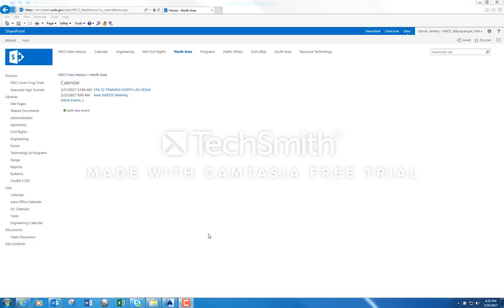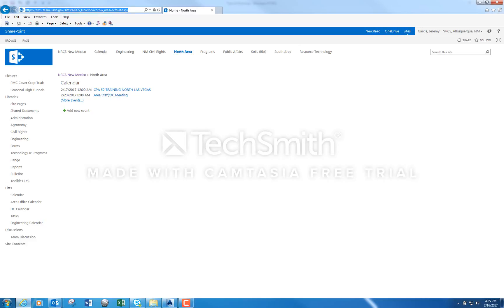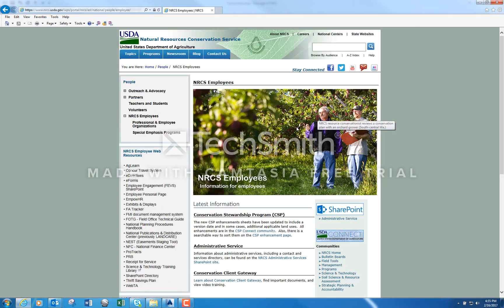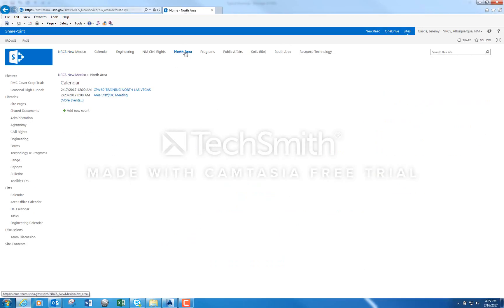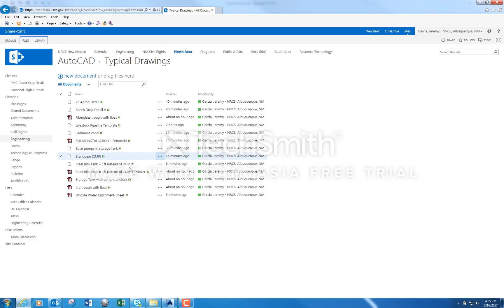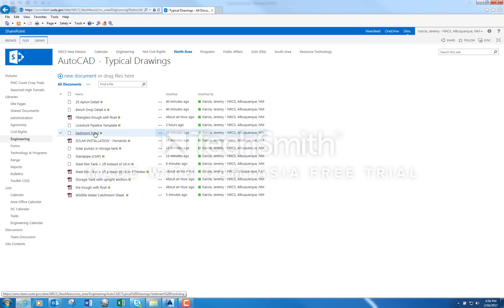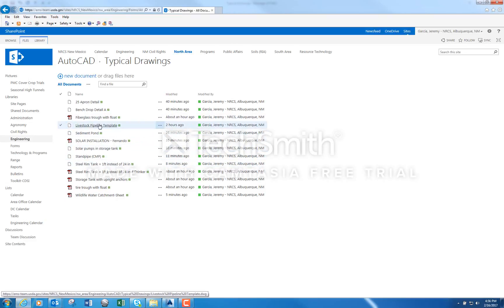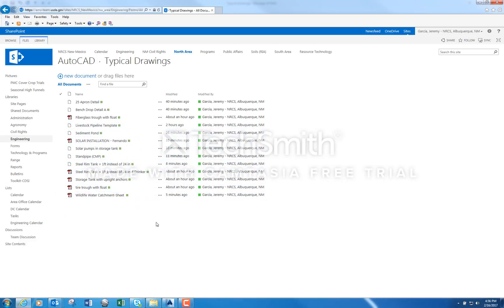How to Access Typical Drawings on Engineering Sharepoint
This training video will teach you how to access typical drawings on our North Area SharePoint.